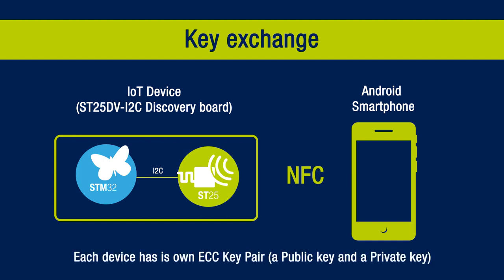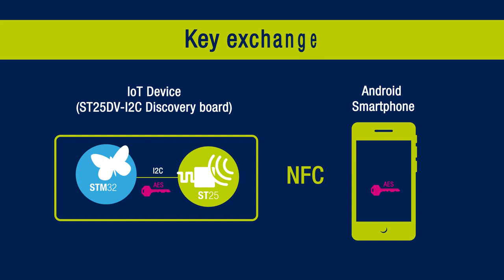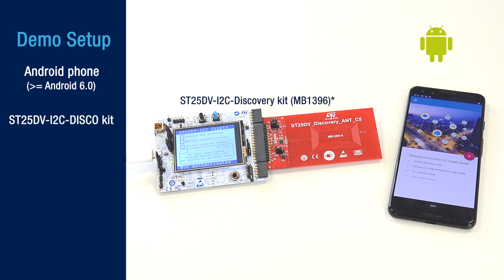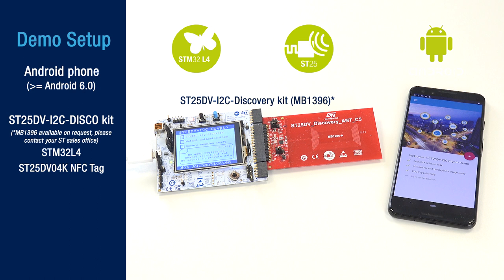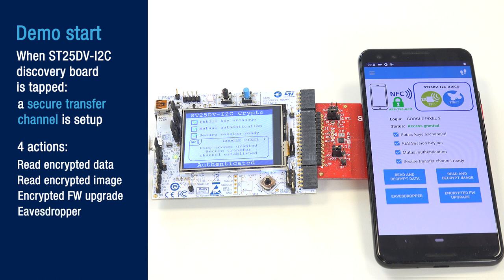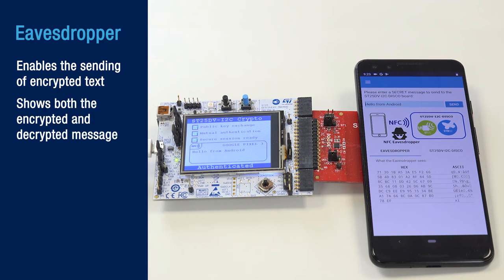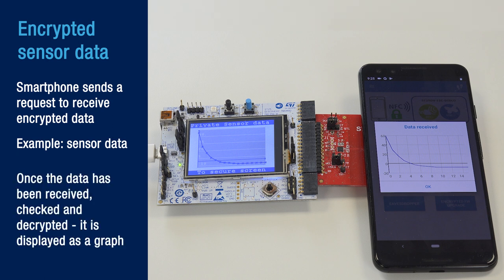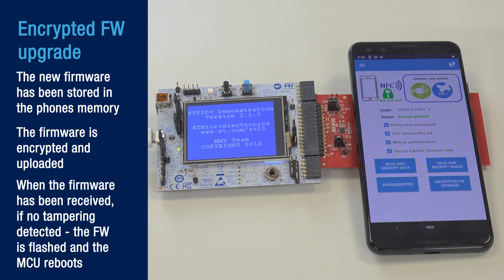ST25DV-I2C NFC dual interface tag cryptography demonstration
How to establish a secure transfer channel thanks to NFC connectivity between IoT device and Android phone.
The board is available on request, please contact your ST sales office